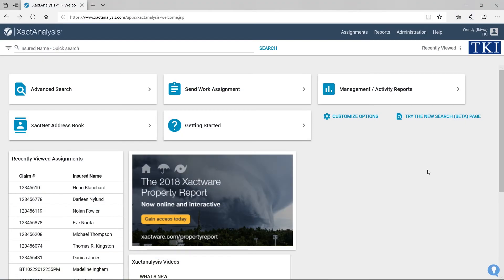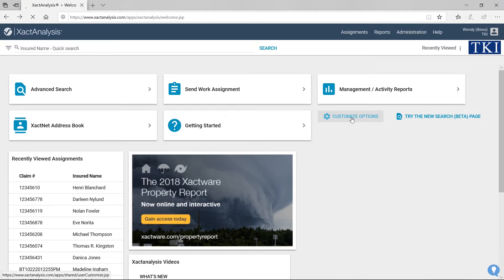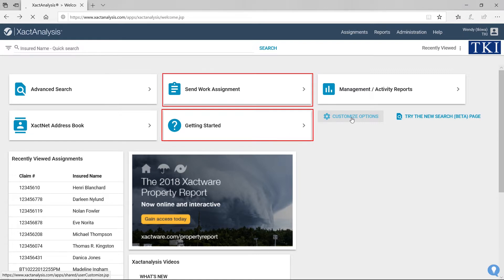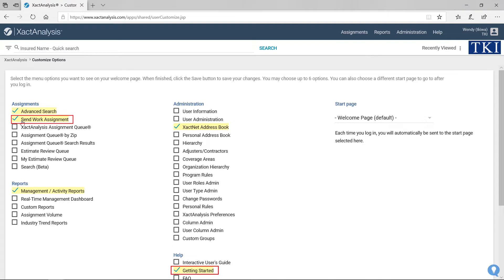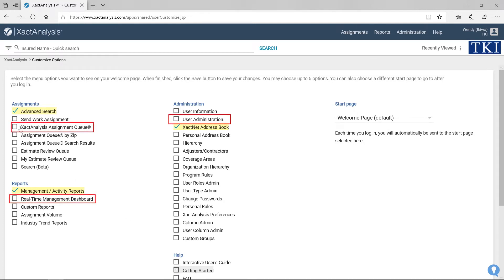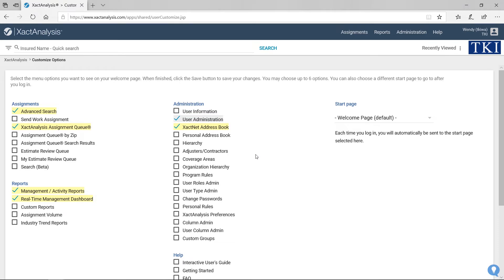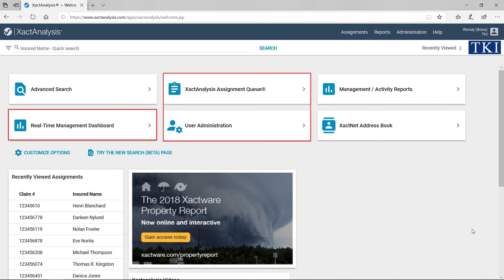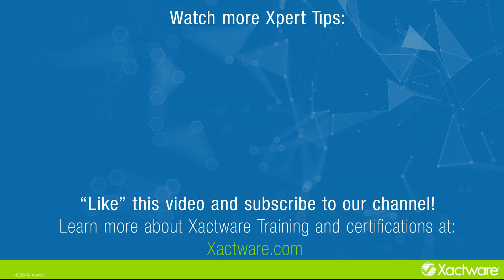Xactimate Xpert Tip: Customizing Your Homepage in XactAnalysis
Learn how to customize your Homepage in XactAnalysis.  Xactimate Desktop Version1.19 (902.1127)

xactimate28,xactimate,xactware,xpert tips,how to,construction,estimating,estimate,estimate items,sketch,adjuster,claims,homepage,customize,xactanalysis,menu,tasks,xa